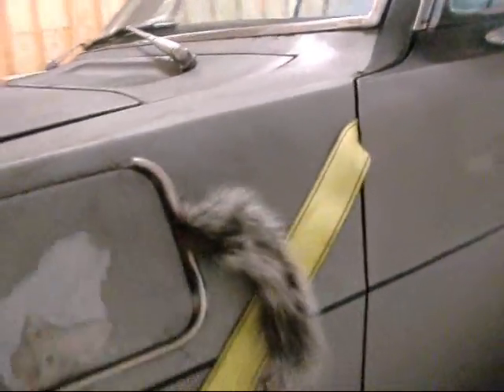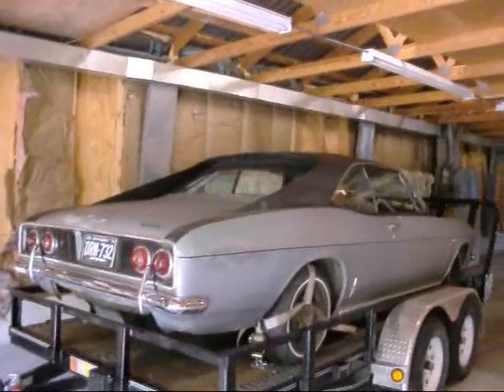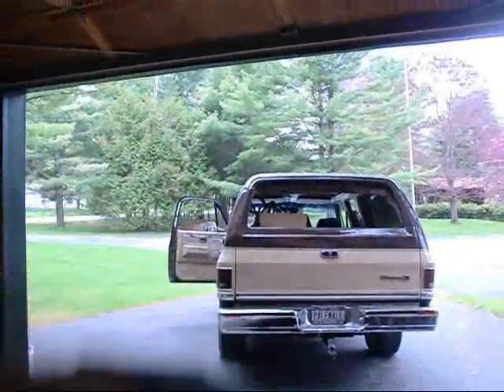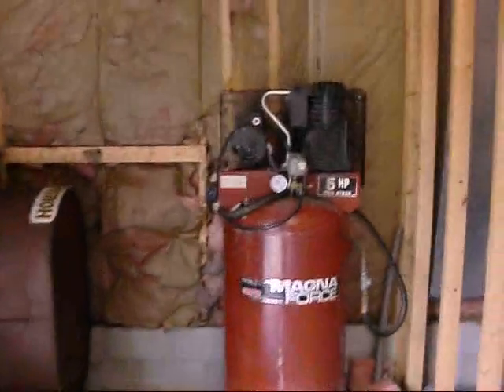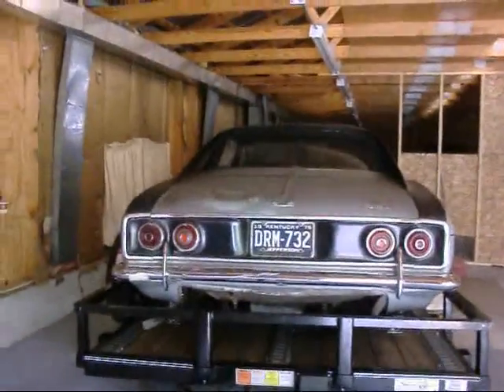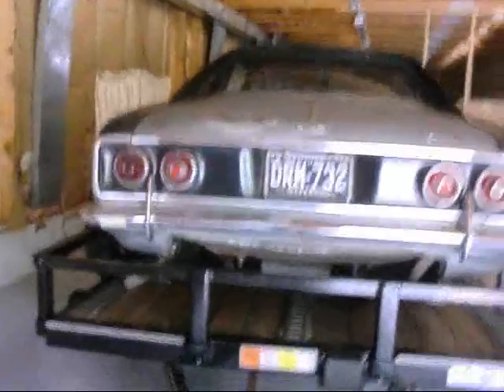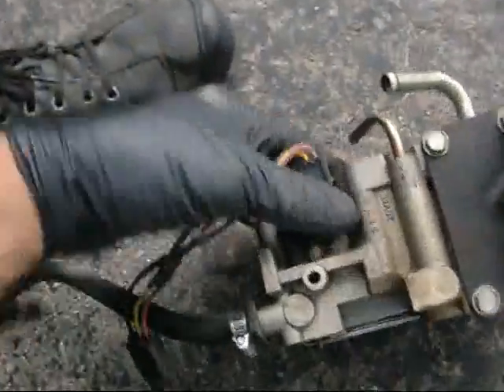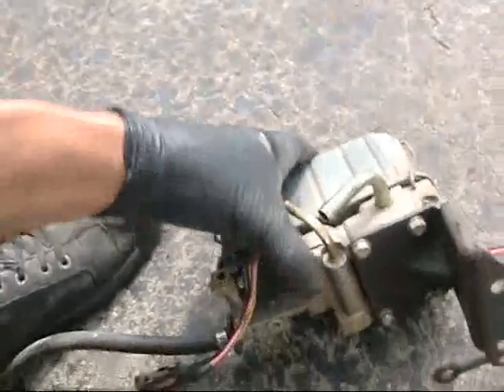5 9 12 Cold Crank Fitch Sprint Vid I.wmv